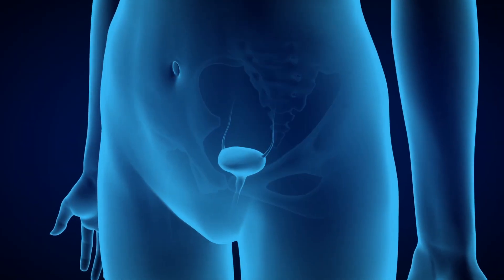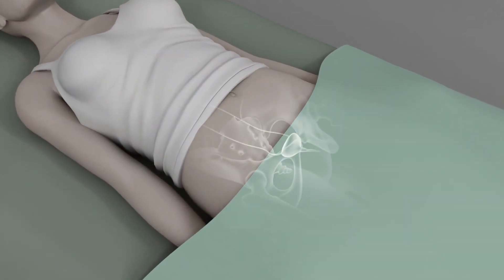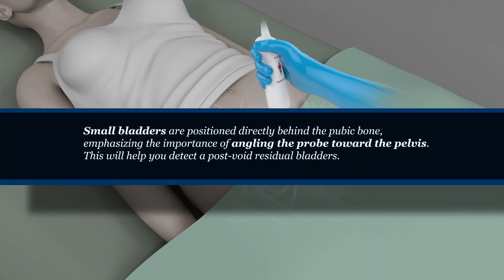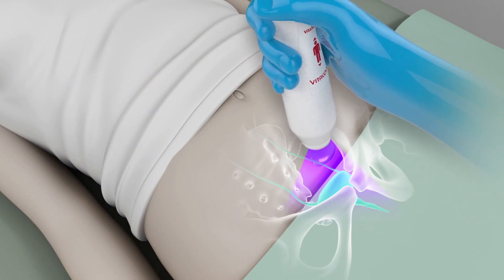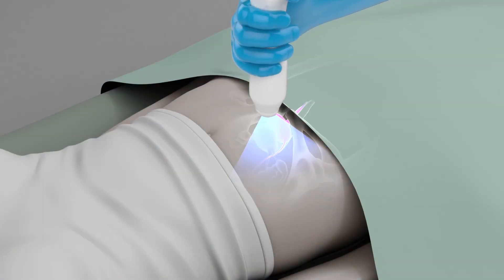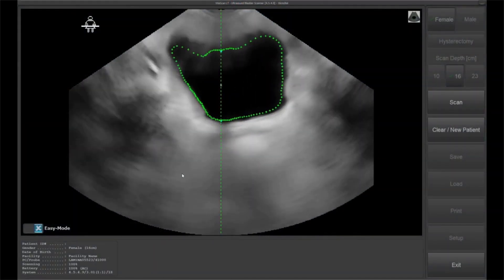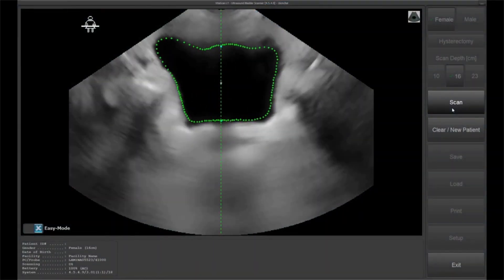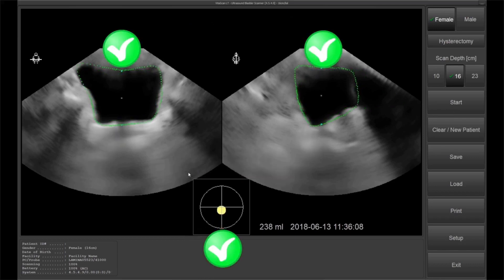VitaScan v2 Educational Video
VitaScan v2 Bladder Scanner, guidelines on how to preform a successful bladder measurement